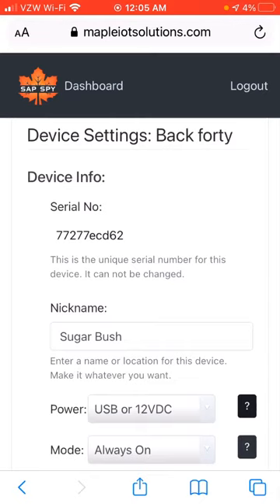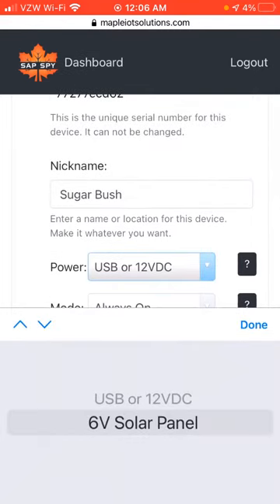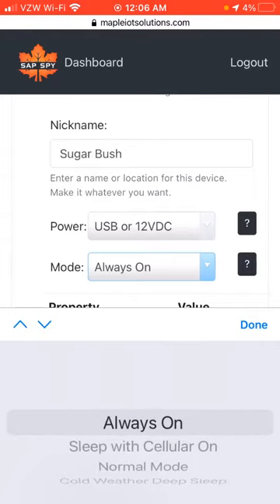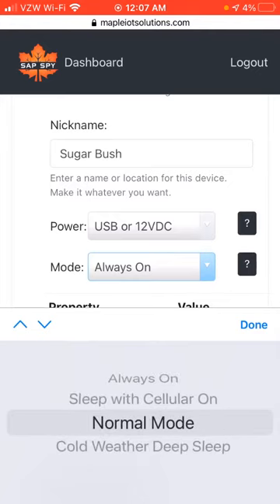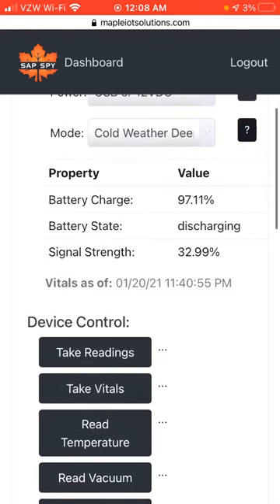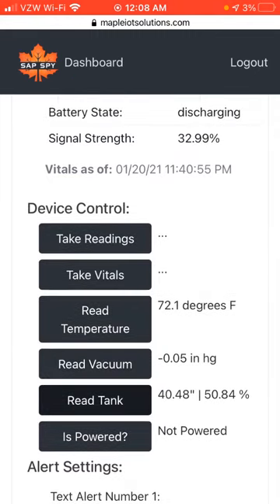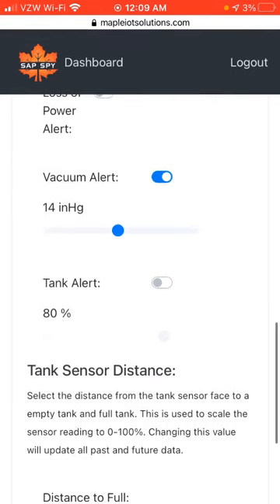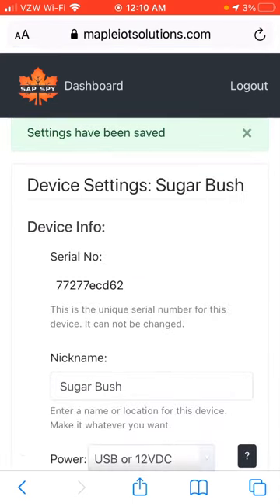SapSpy WebApp Demo - Configuring Device Settings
This is a quick demonstration video of how to configure the device settings for your Sap Spy Sensor Hub